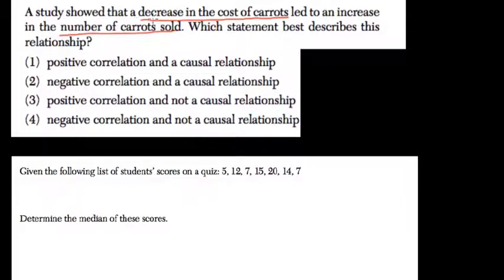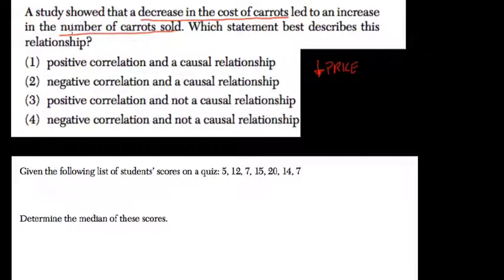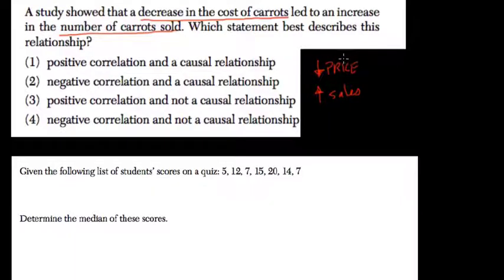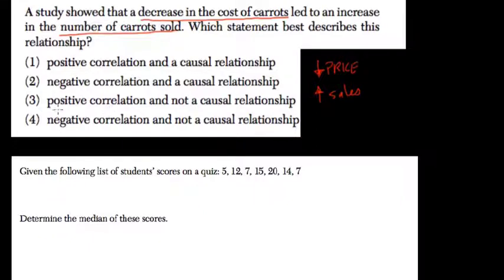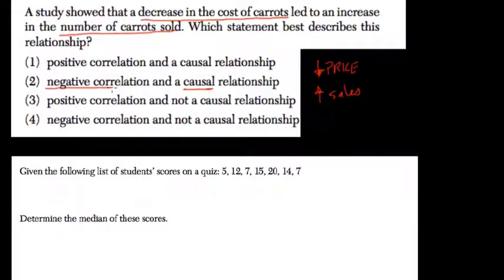Correlation 4 Algebra Regents